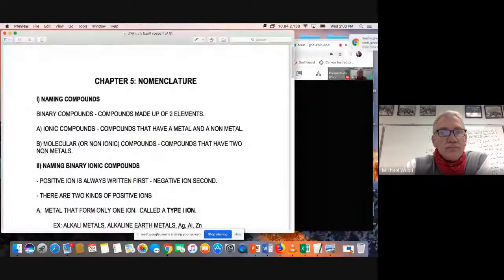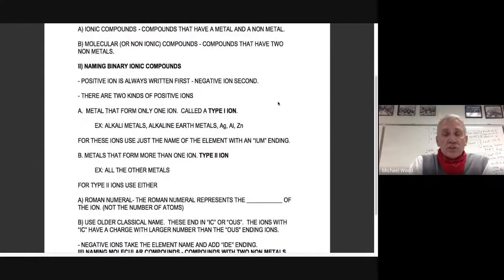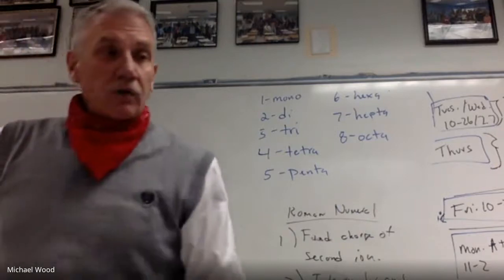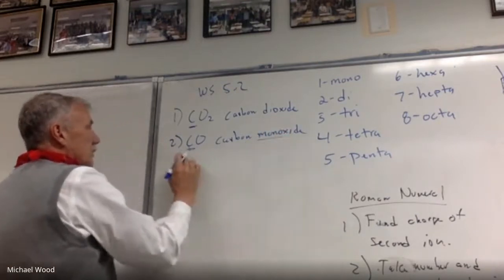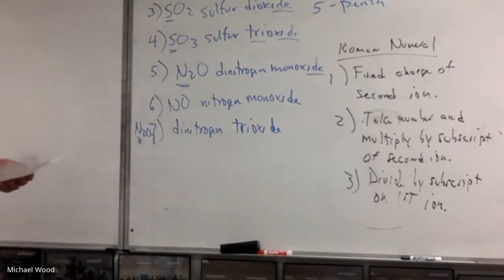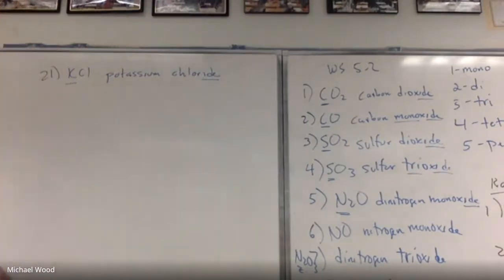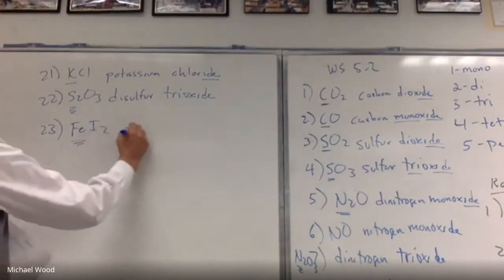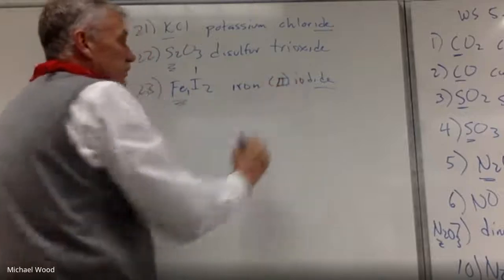HR Chem 10 30 20 WS 5 2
This lesson is on naming binary molecular compounds.  is WS 5.2